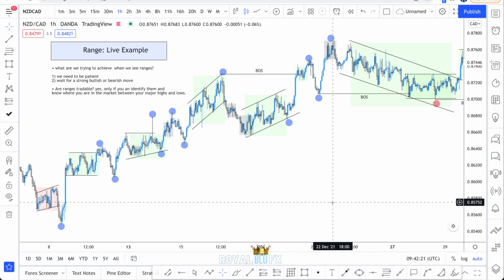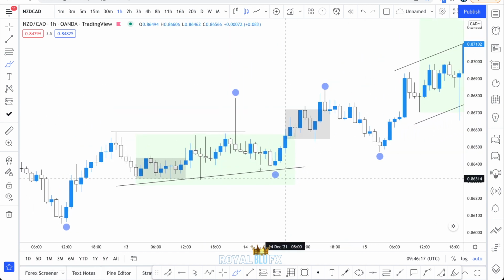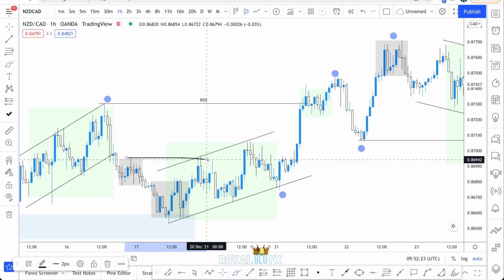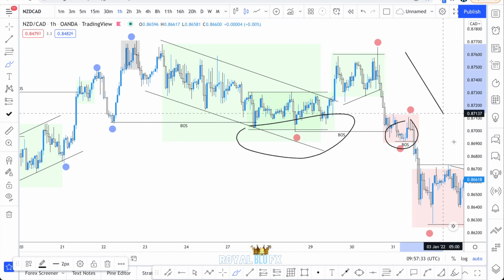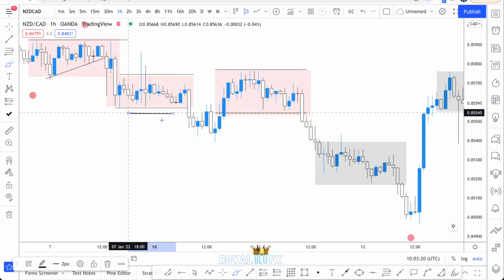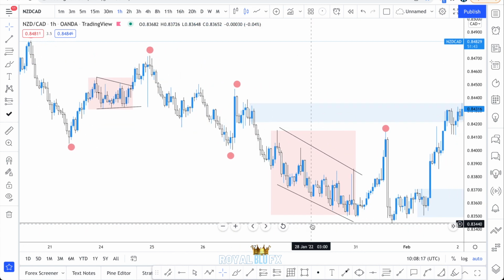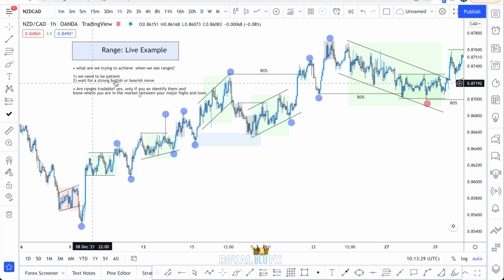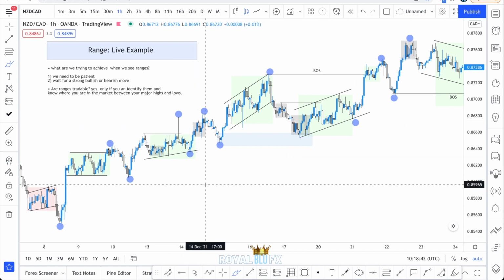Ranges Live Youtube